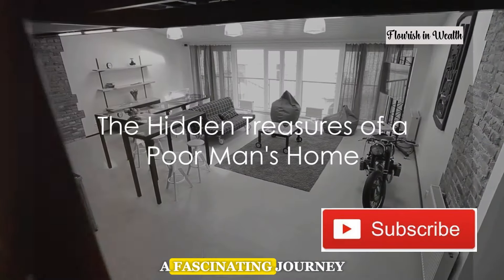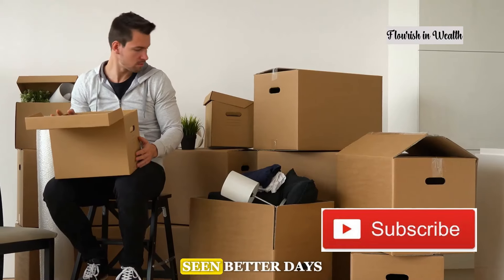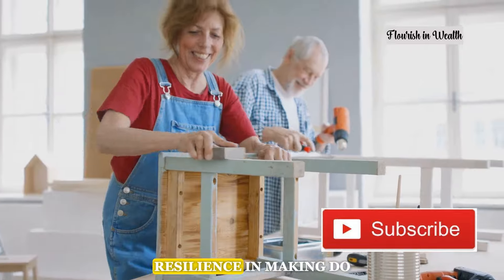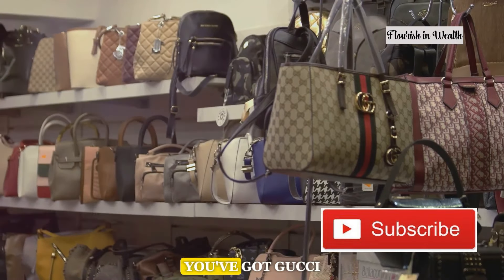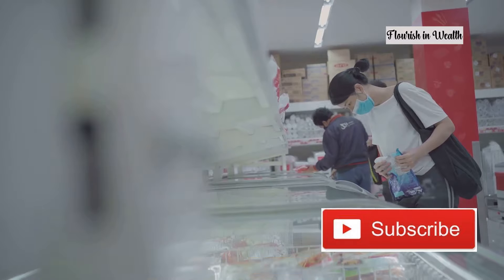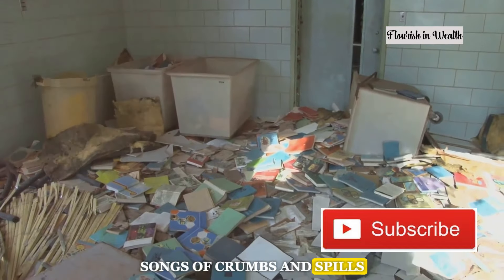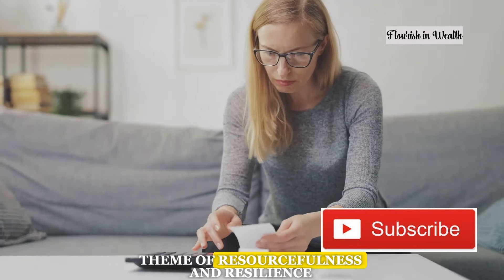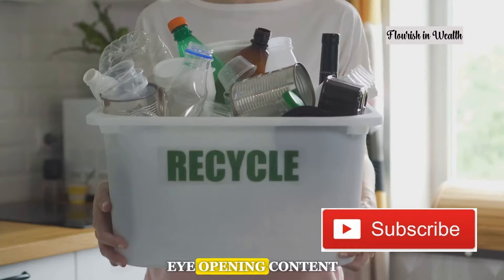10 Things You Will Always Find in a Poor Man Home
Discover the 10 things you will always find in a poor man's home. This insightful video explores common items and situations that reflect the challenges faced by those living in poverty. From resourceful repurposing to signs of limited access to essentials, we take a closer look at the everyday realities of impoverished households. Gain a deeper understanding of poverty and its impacts, and learn how we can all contribute to making a positive difference.